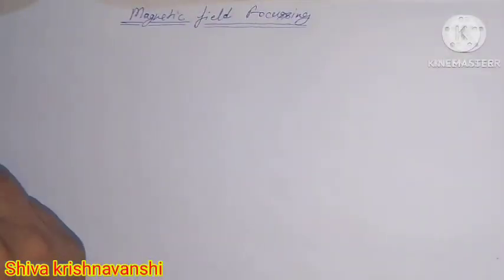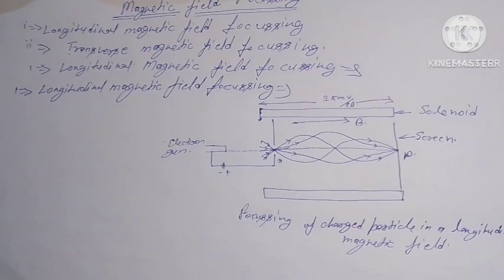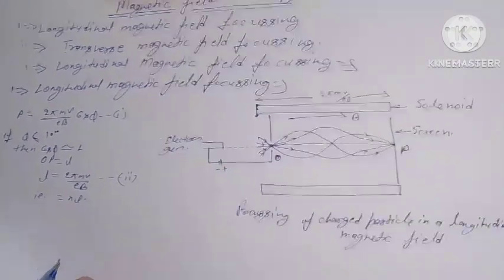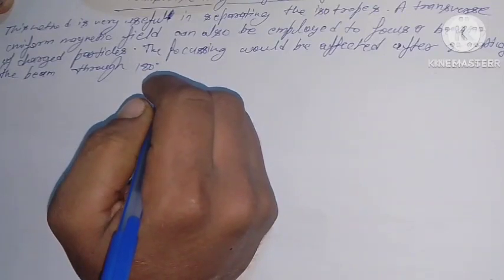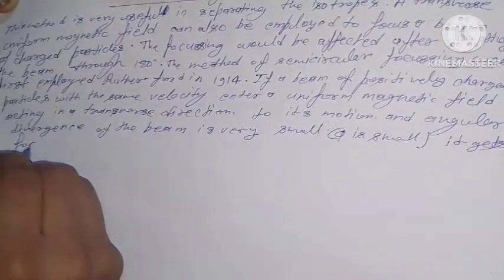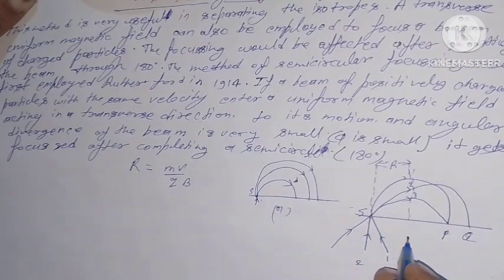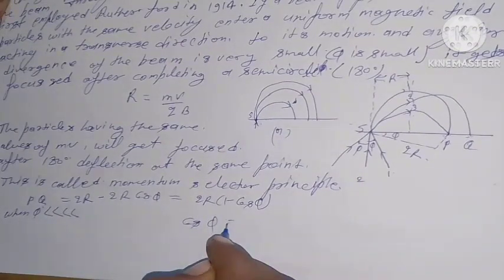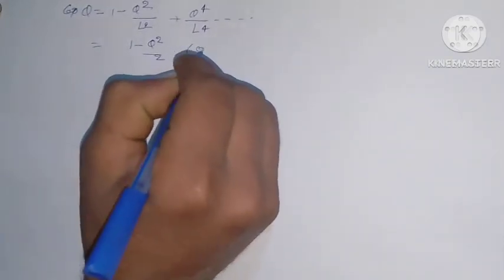magnetic field focussing, longitudinal magnetic field focussing, transverse magnetic field focussing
chapter- 9
bsc first year physics